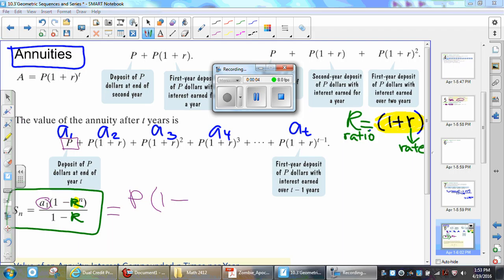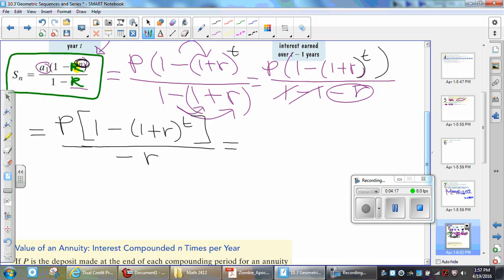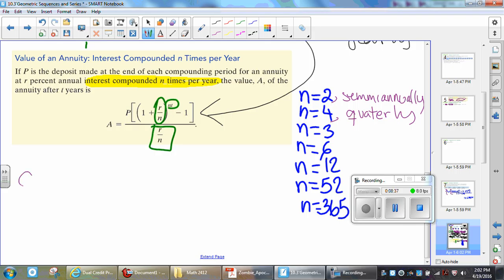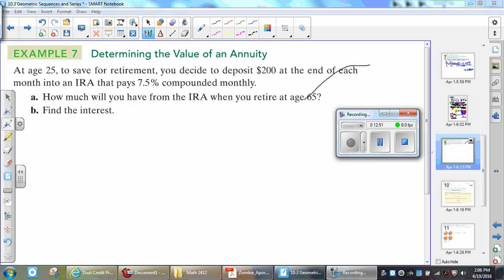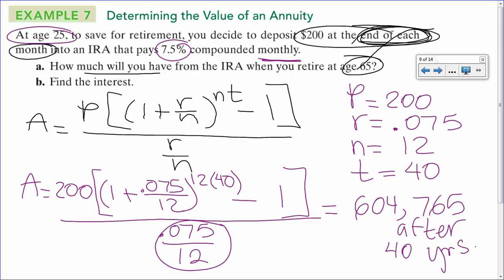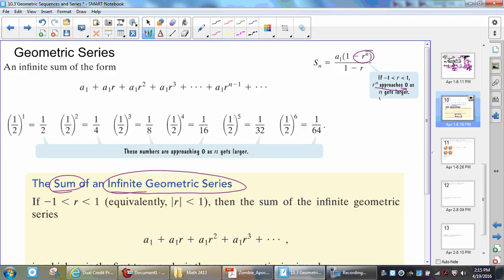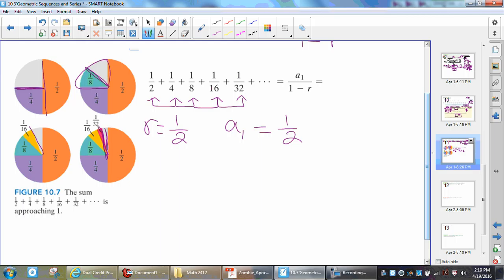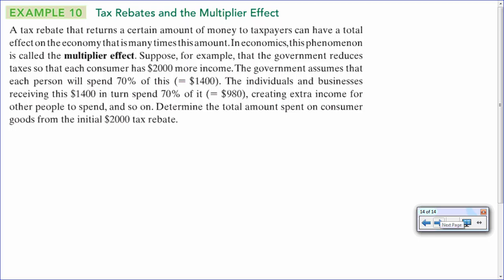10.3 Geometric Sequences PART 2